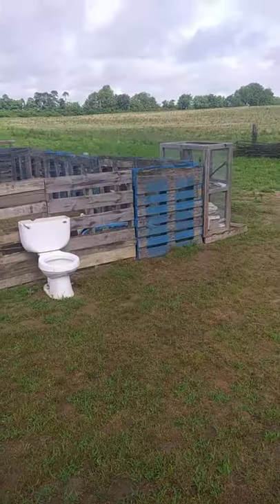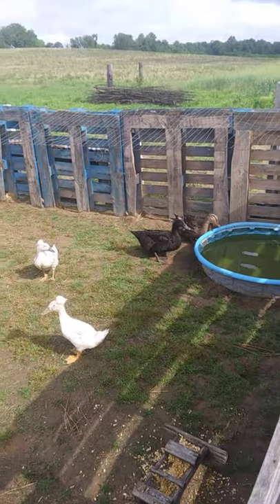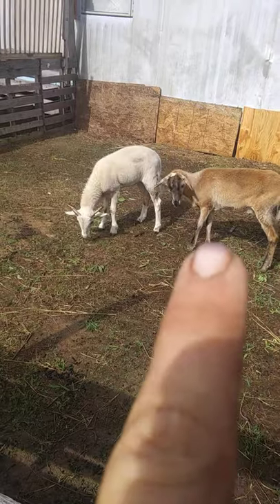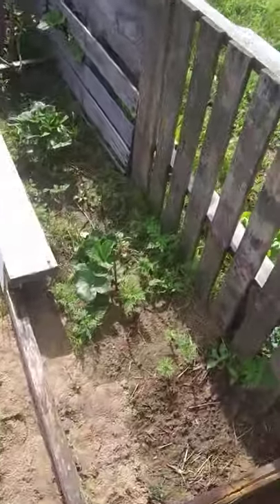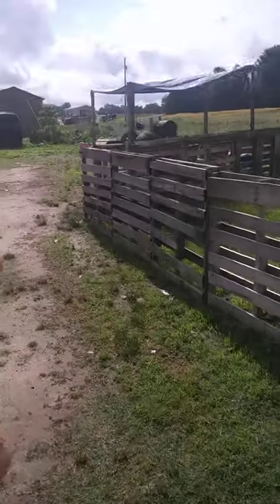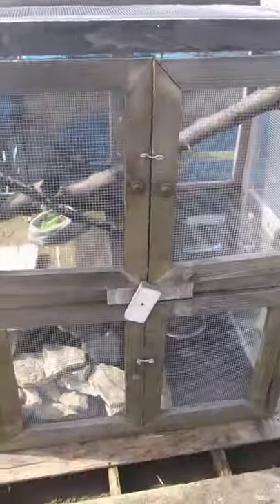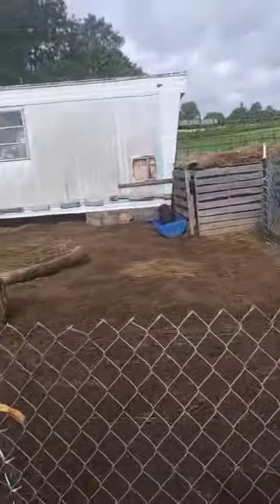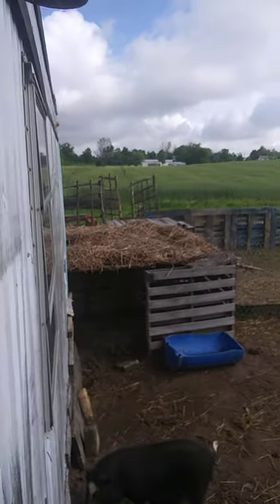Back tp the way it was